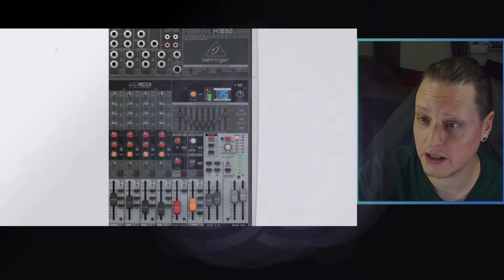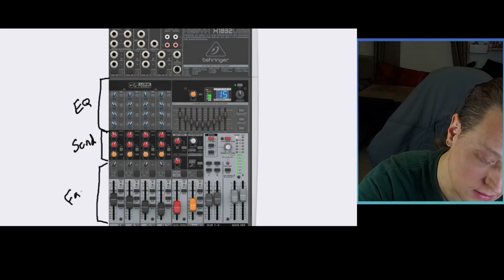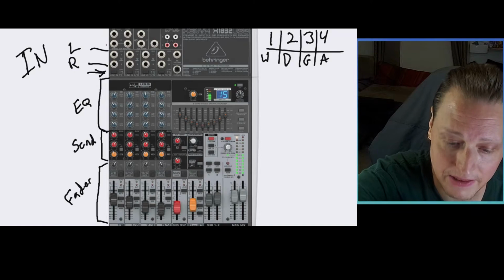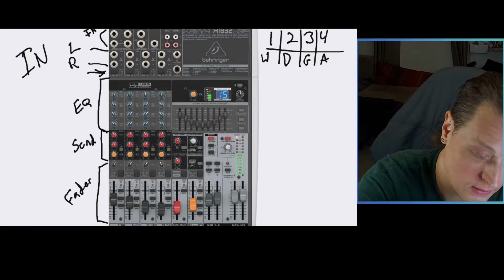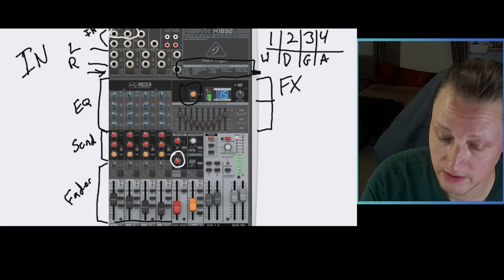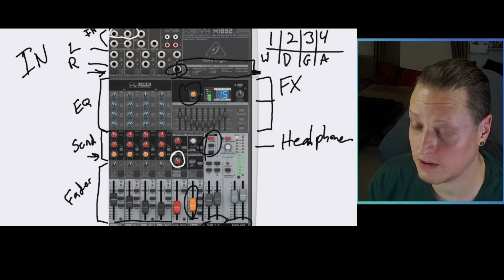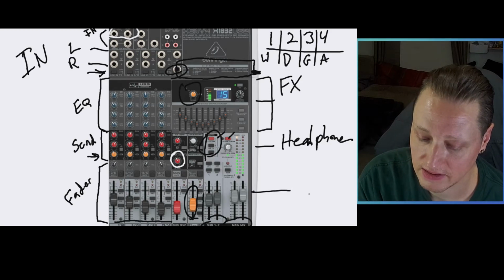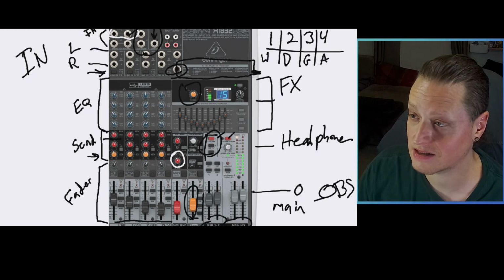Soundboards Made Simple! - Stereo Inputs and Final outputs - Do not fear the Upgrade!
A soundboard's best feature for streaming - Stereo Channels!

Don't fear the upgrade.  You can do it!